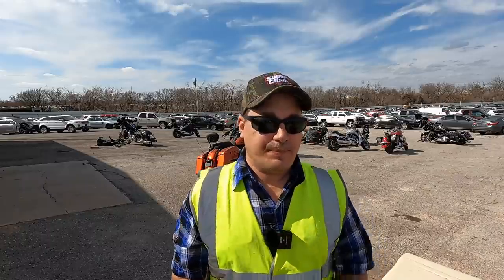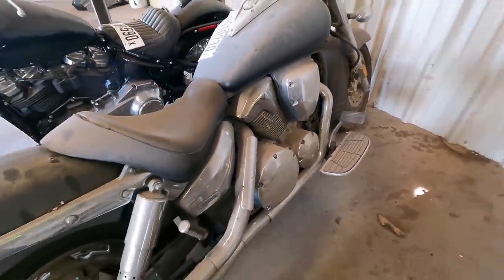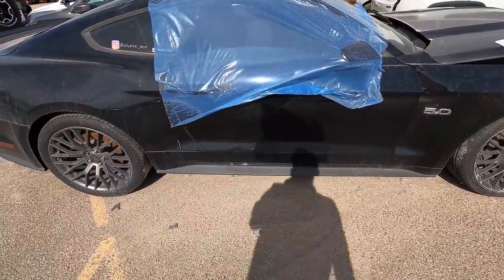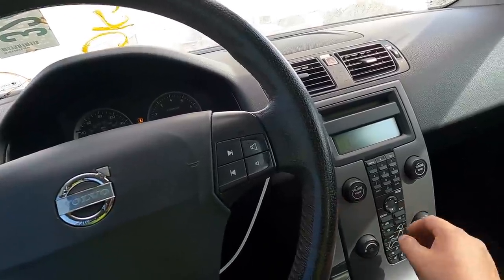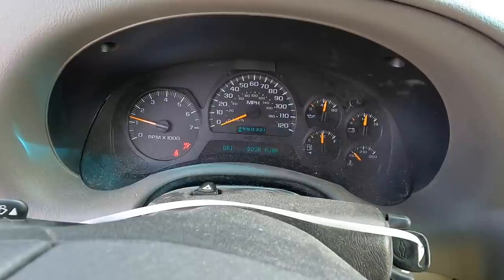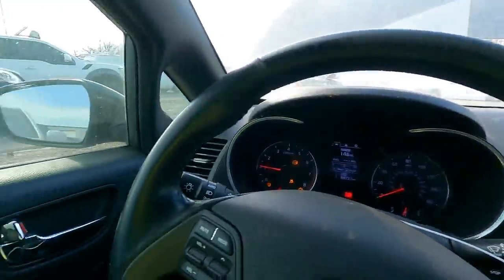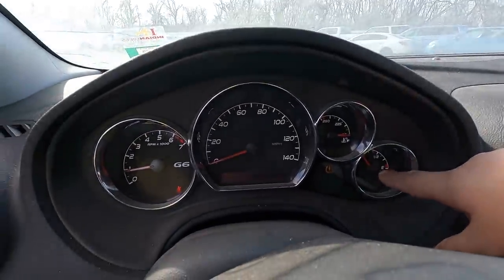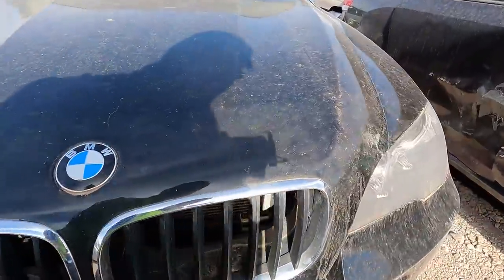Copart Walk Around Cars + Bikes!! 3-11-21